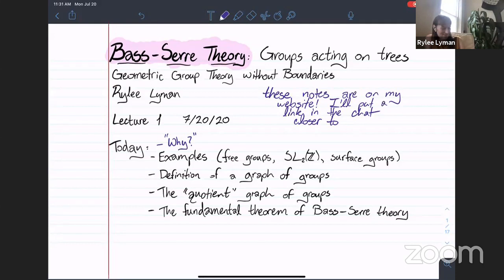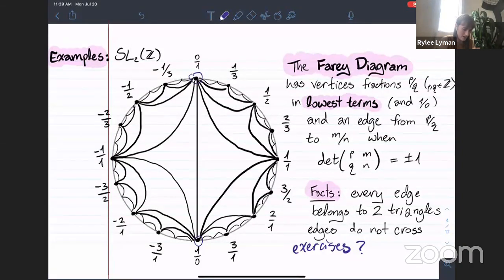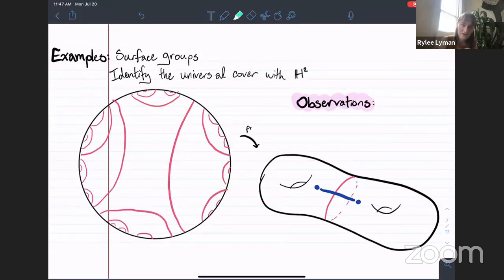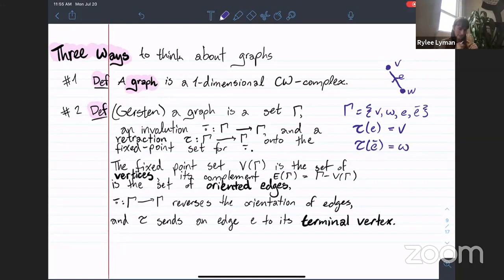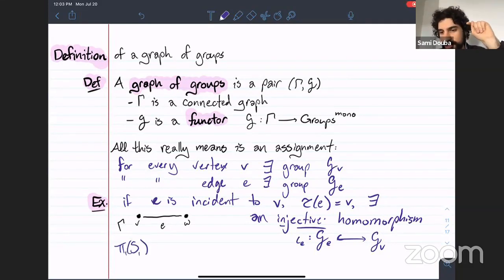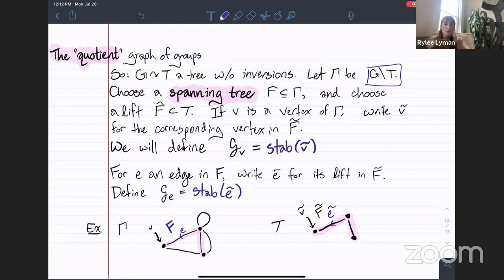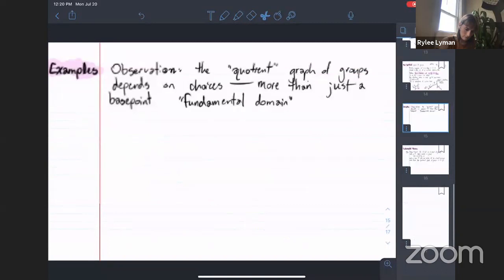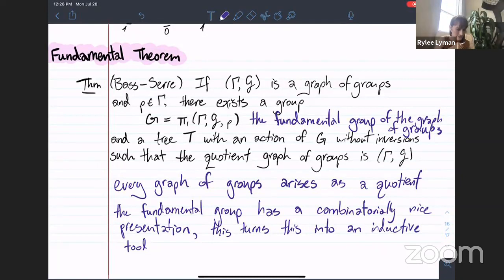Rylee Lyman - Bass–Serre theory: groups acting on trees (Lecture 1)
Graphs can be cut up into forests along vertices. Surfaces can be cut up into disks along simple closed curves. Haken manifolds can be cut up into 3-balls along 2-sided, embedded incompressible surfaces. Bass–Serre theory provides a common framework for reasoning about cutting up a group along subgroups. As such it is perhaps the main inductive tool in geometric group theory. In this mini-course, we will meet the main features of the theory: graphs of groups, their fundamental groups, their universal covering trees, and their reformulation (due to Scott and Wall) as graphs of spaces. We will also study covering spaces and morphisms of graphs of groups, less well-known but no less useful. At the course we will meet a handful of applications of Bass–Serre theory. Possible examples include JSJ decompositions of hyperbolic groups, the "Nielsen realization problem" for finite groups of outer automorphisms of free groups, and the Bestvina–Feighn combination theorem.